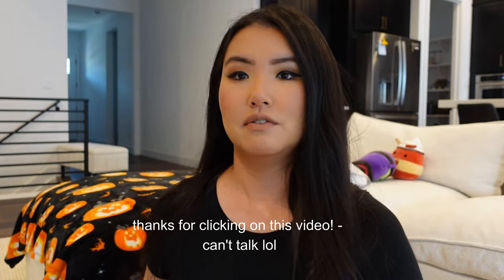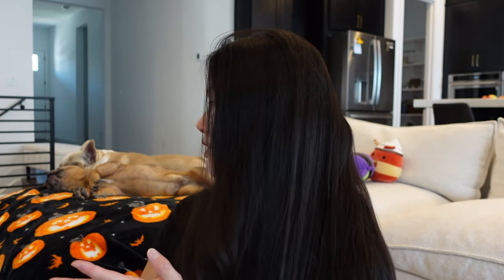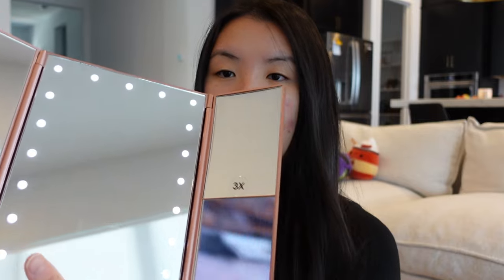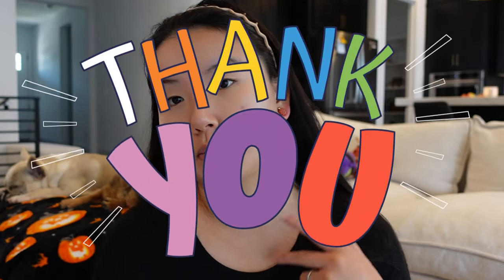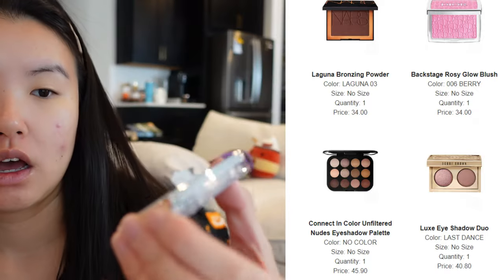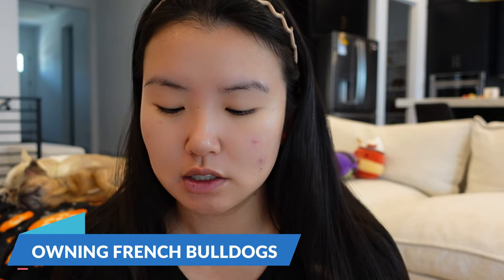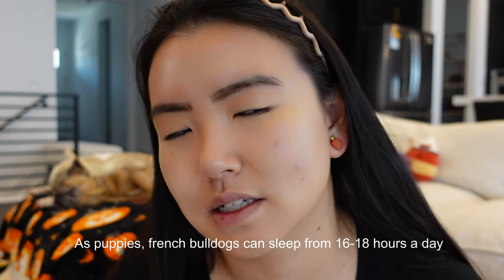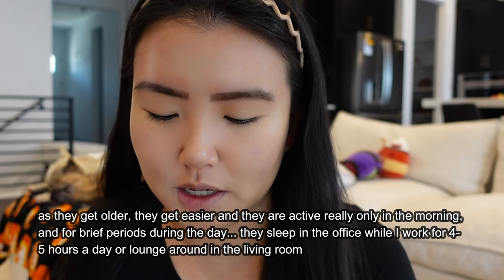FULL GLAM GRWM and my FRENCH BULLDOG! TIPS ON OWNING A FRENCH BULLDOG, new beauty products + more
Hi everyone! Thanks so much for clicking on this video. If you love makeup and french bulldogs this is the video for you. GRWM while my Frenchies sleep in the background and I talk all things about owning Frenchies.